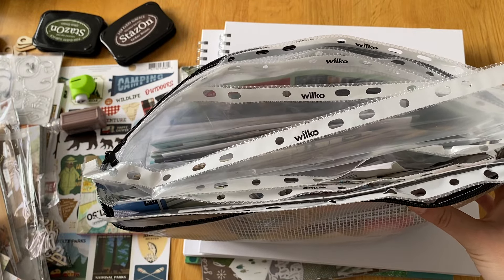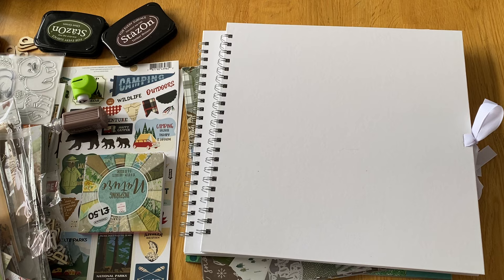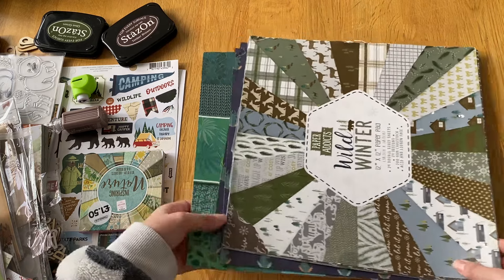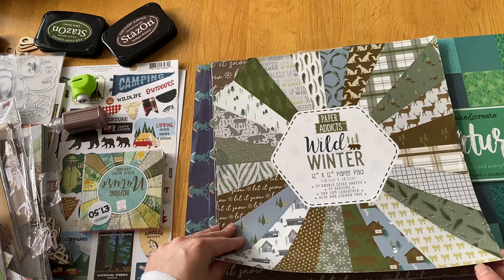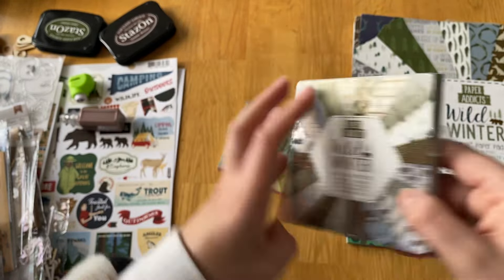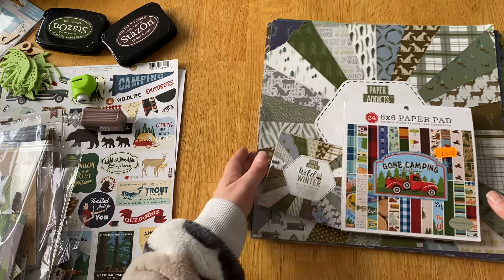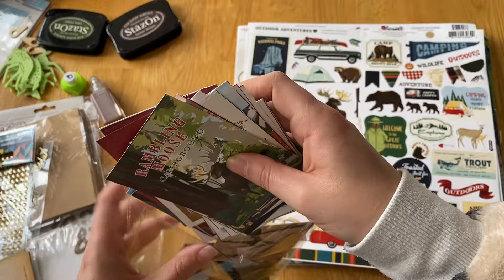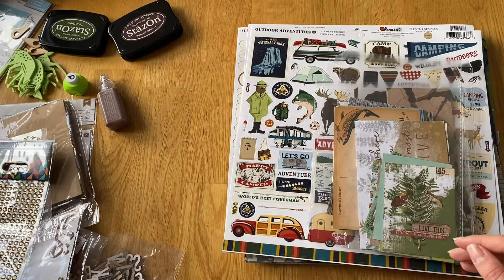SCRAPBOOK PREP: Canadian Rockies 2023